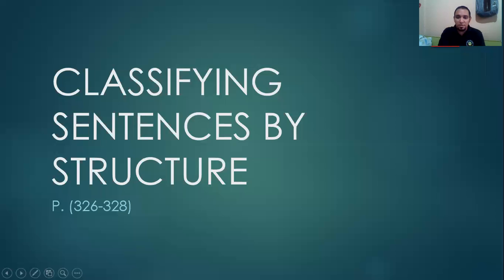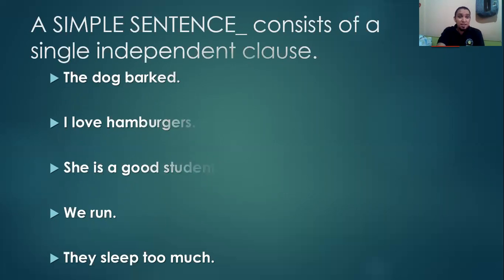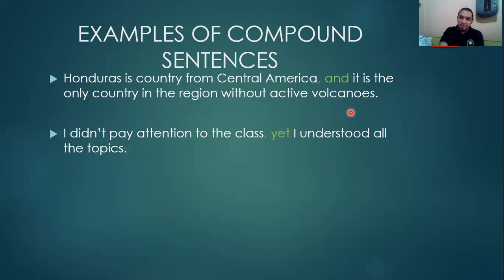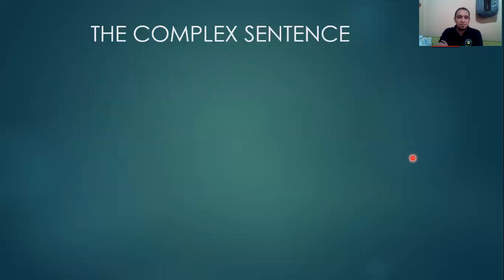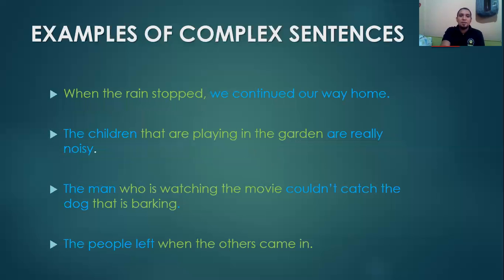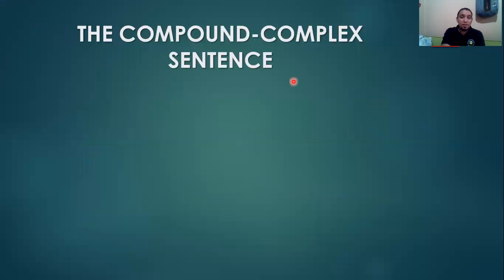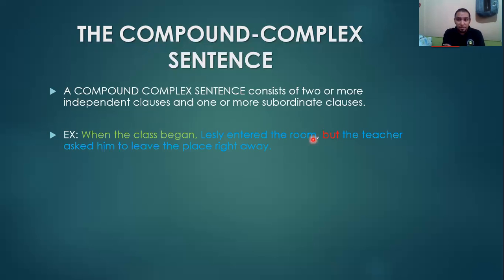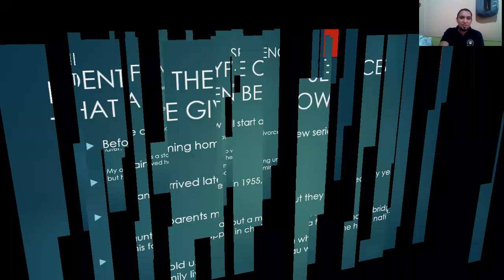Sentences Classified by Structure